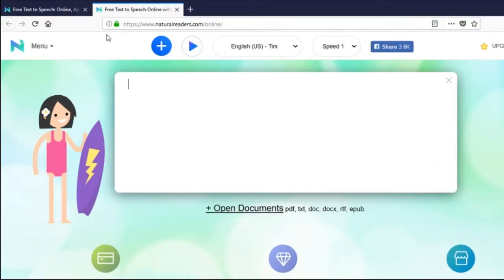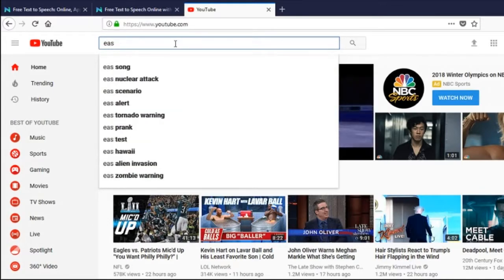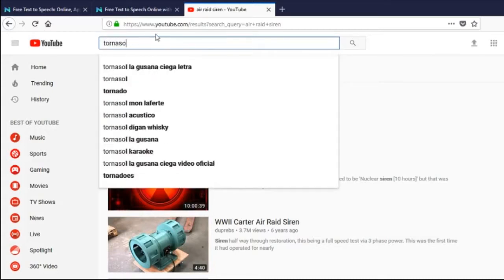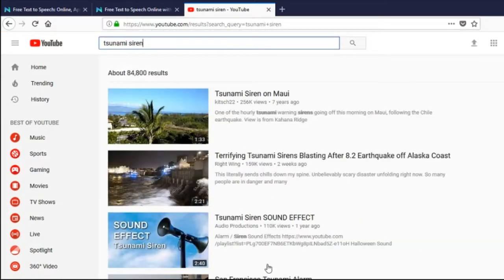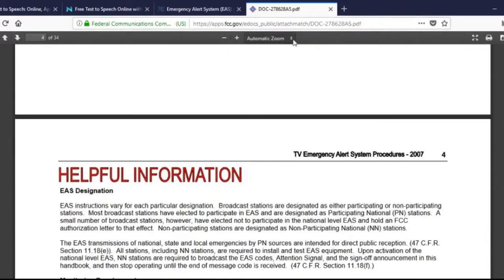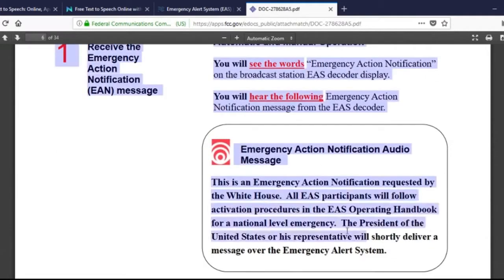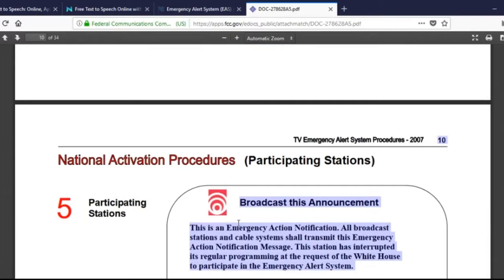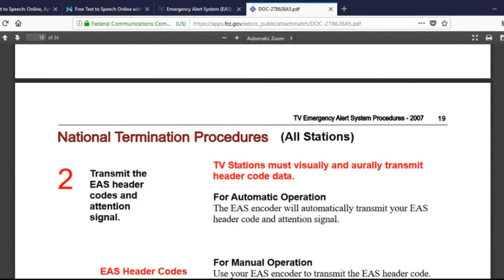Tutorial - How To Make EAS Videos